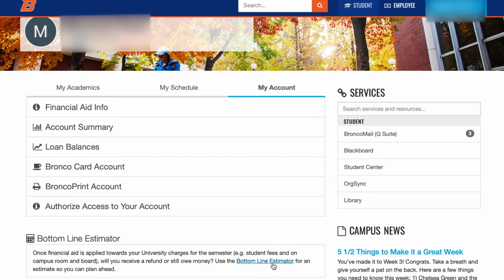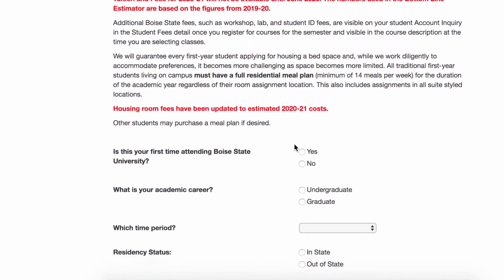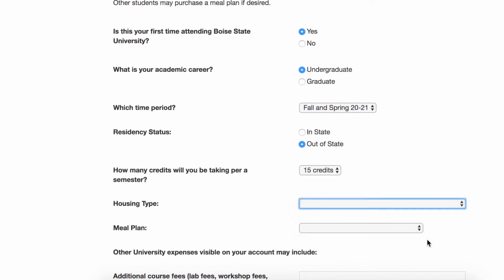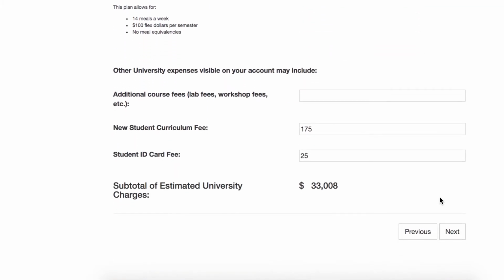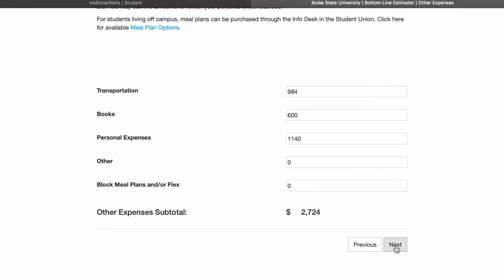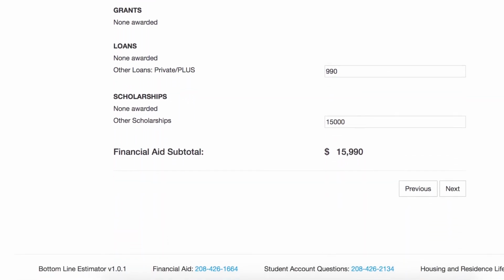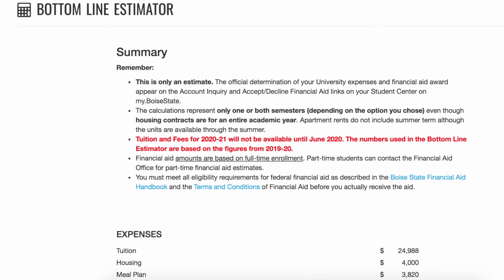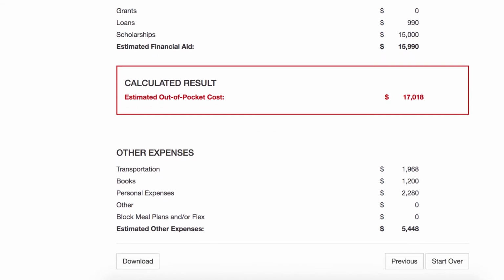How to use the Bottom Line Estimator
Use the Bottom Line Estimator to calculate if you will owe money or receive a refund after receiving your financial aid for the semester. The estimator allows you to enter your housing choices, enrollment, and individual information, then automatically subtracts the financial aid you are scheduled to receive.